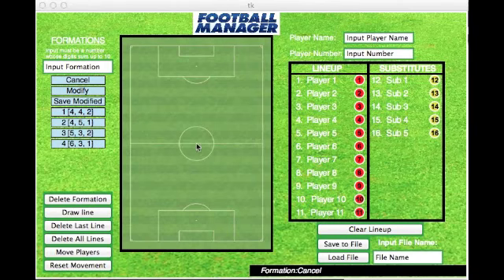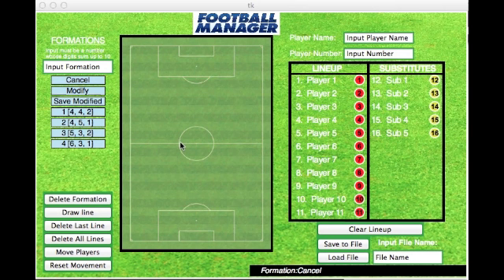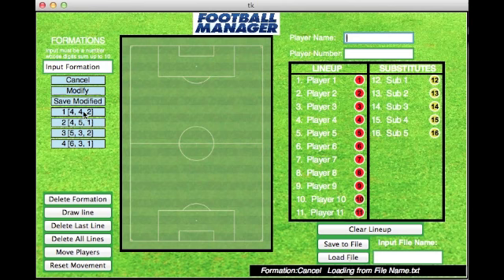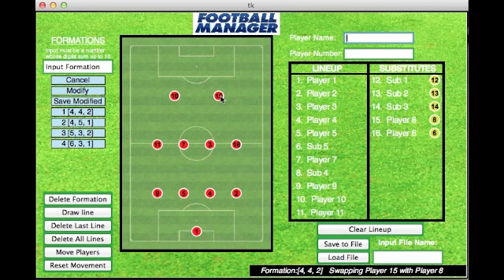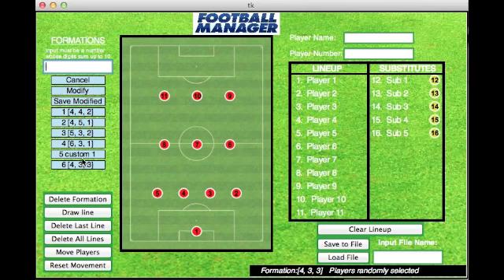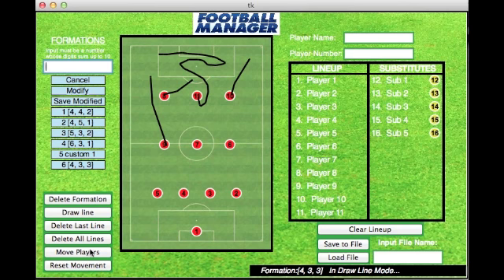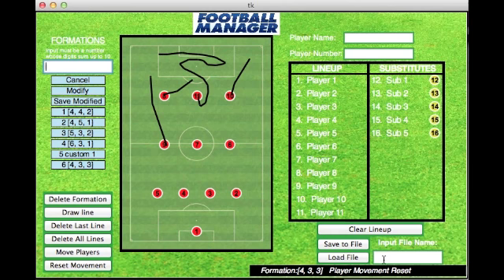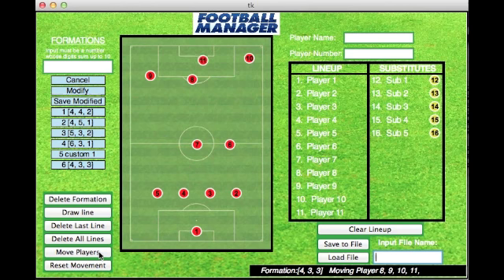Term_Project Video.m4v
15-112 Term Project Video Spring 2012 Carnegie Mellon University